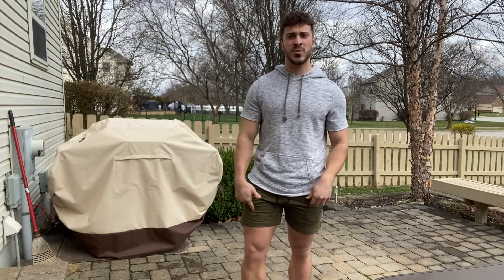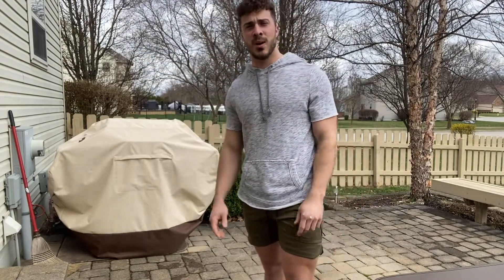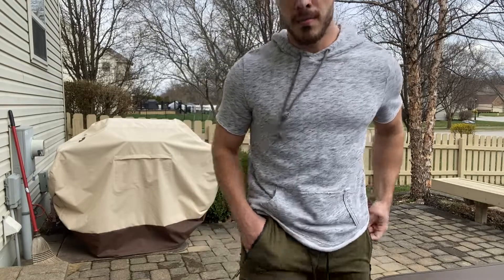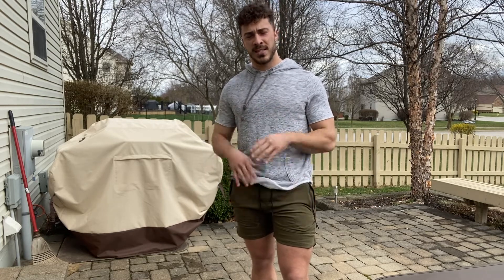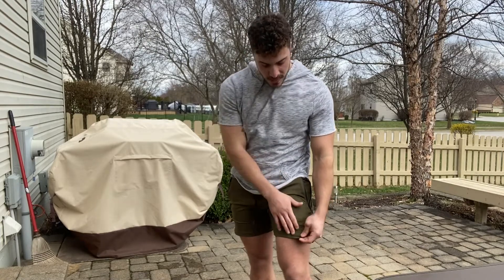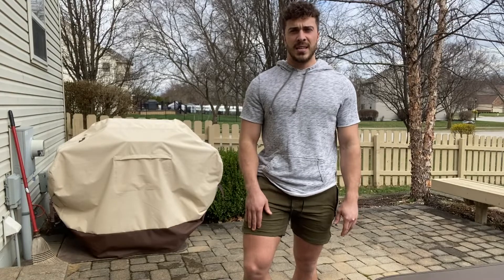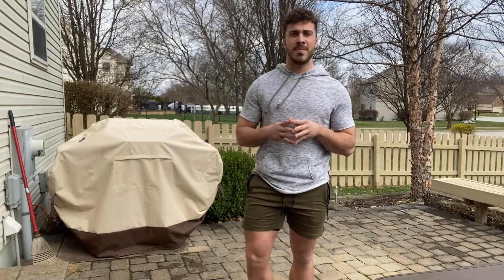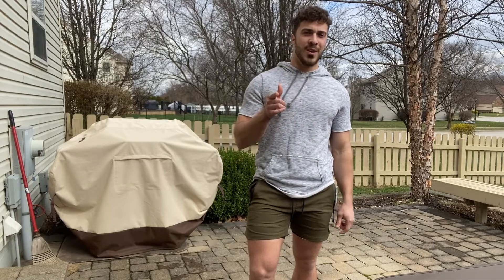Review of PIDOGYM Men's 5" Gym Workout Shorts,Fitted Jogging Short Pants